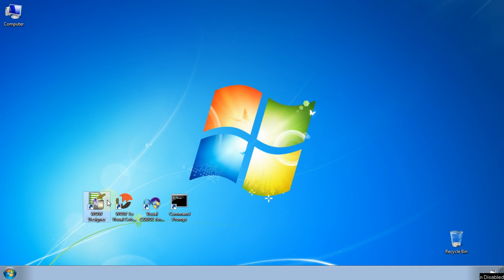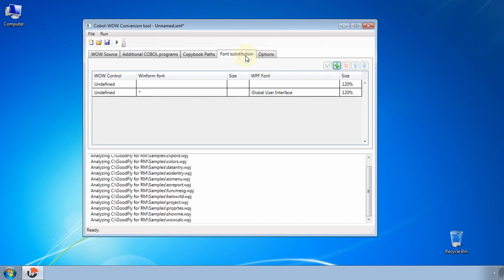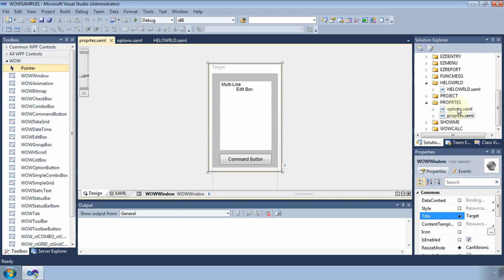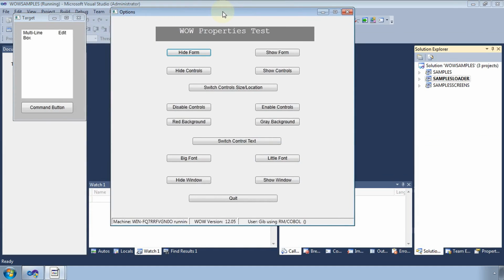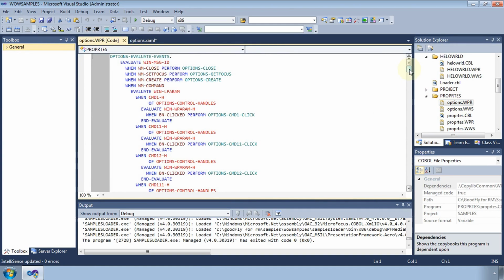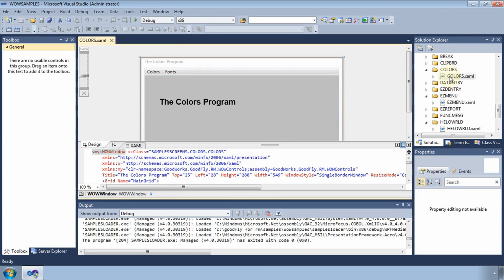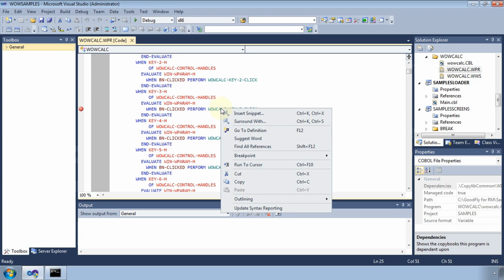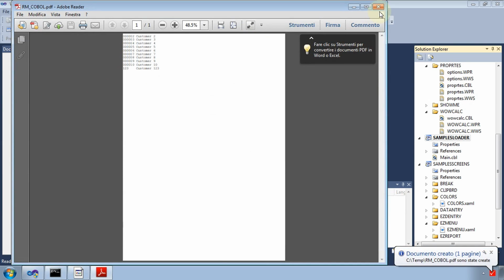Cobol-WOW to Visual Cobol for Visual Studio migration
The video shows how to migrate Cobol-WOW programs to Visual Cobol for Visual Studio.

GoodWorks is a company based on a deep sinergy between best-in-class competences in the mature market related to developing and maintaining business - critical COBOL applications and a young and creative approach in finding innovative solutions that best fits modern software development needs.